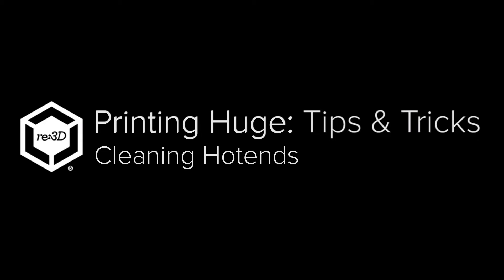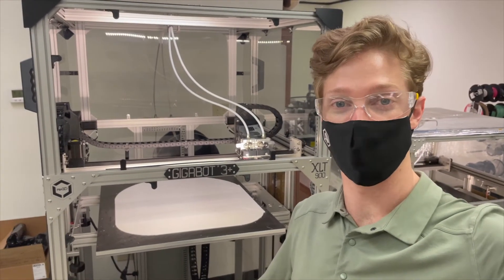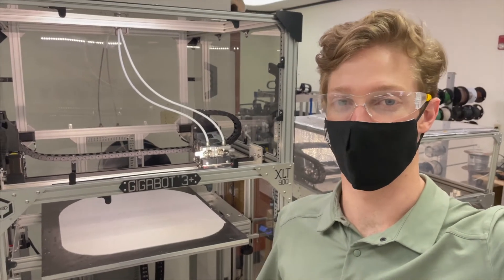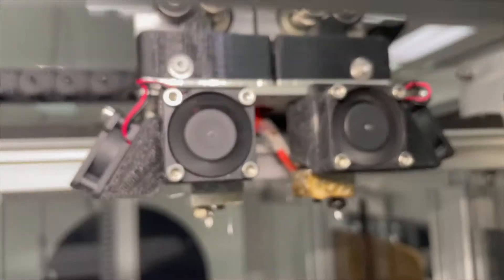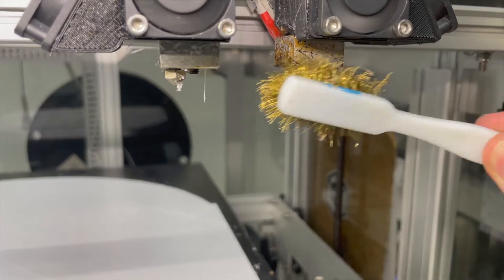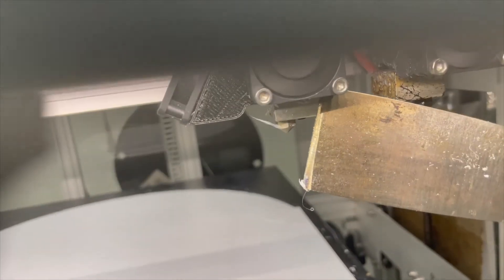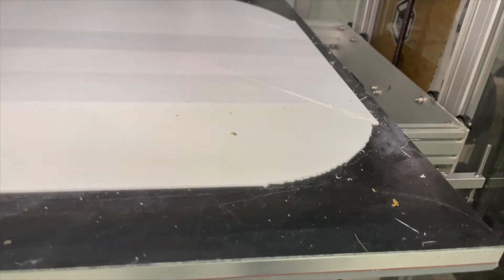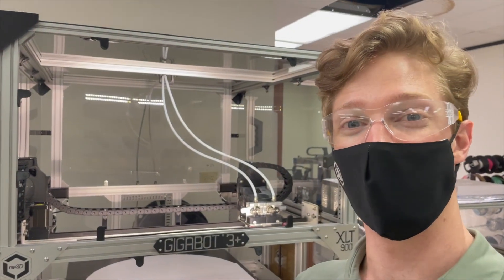Cleaning Hot Ends with a Wire Brush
Here we demonstrate how to clean the hot ends of a Gigabot FFF 3D printer with a wire brush to prevent contamination during future prints.